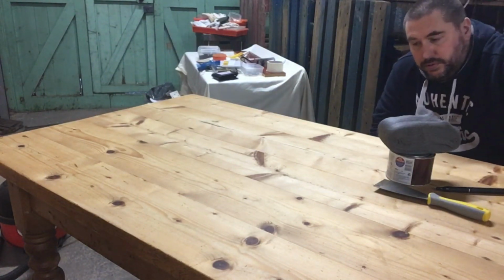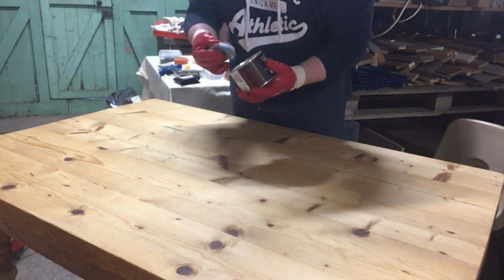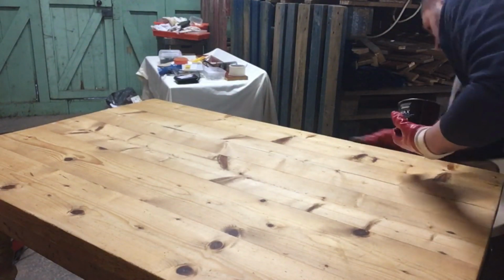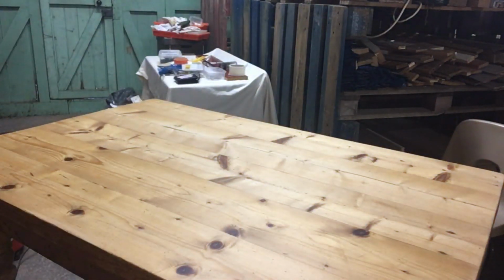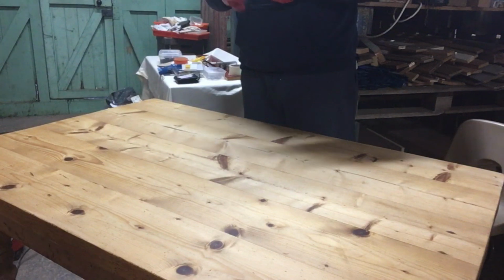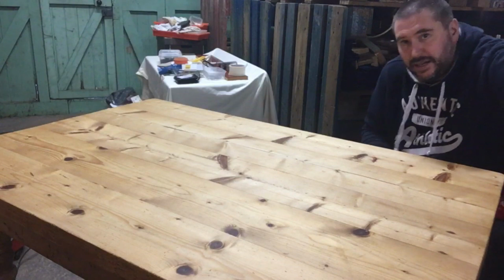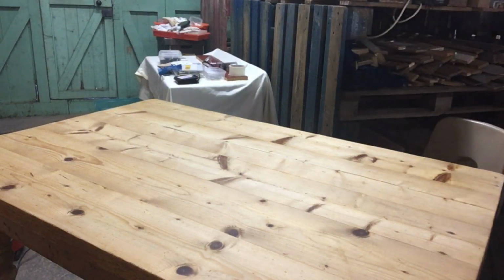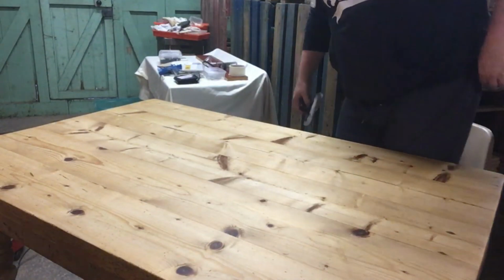KITCHEN TABLE #6 DAVE GETS WOOD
In this series of videos i show me restoring my parents kitchen table, taking it from poor  condition with the wrong type of treatment on it to still poor condition but at least with the right treatment!